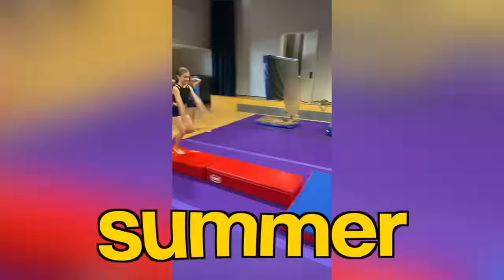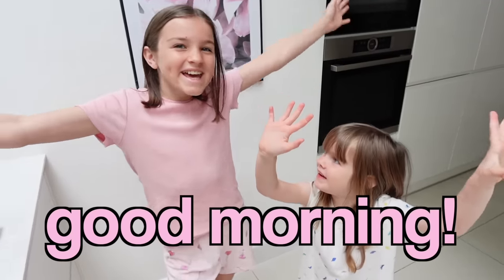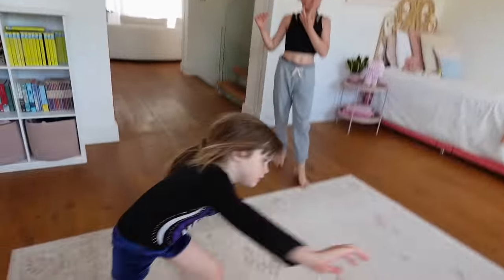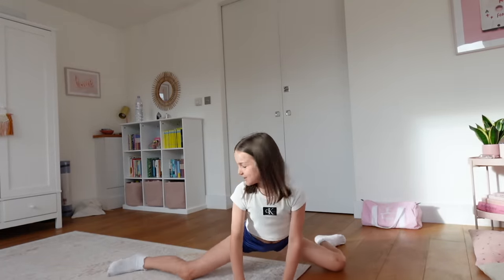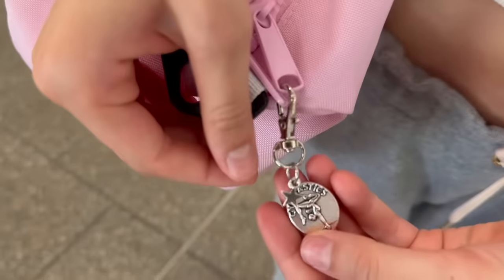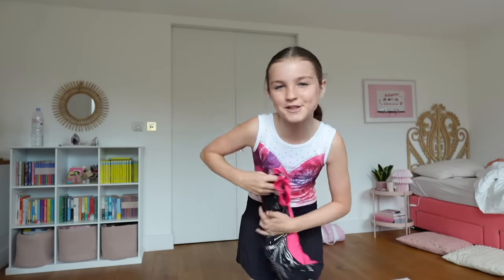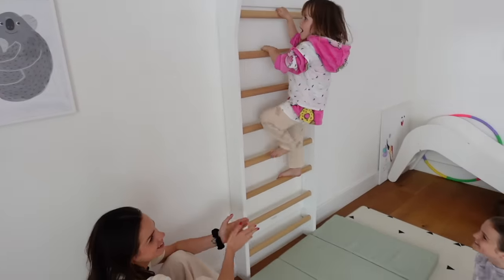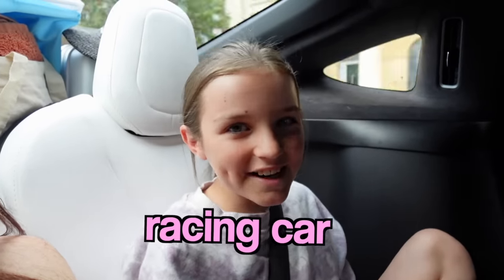Our FIRST TIME at GYMNASTICS SUMMER CAMP! | Family Fizz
OUR WEEK AT GYMNASTICS SUMMER CAMP!

We are your dose of FIZZ: Fun, Inspiration, Zest & Zaniness!

Products we use and love are available from our Amazon store

We make family friendly PG clean content which includes vlogs, challenges, pranks, surprises, travel, celebrations, hauls, comedy sketches and more! :)